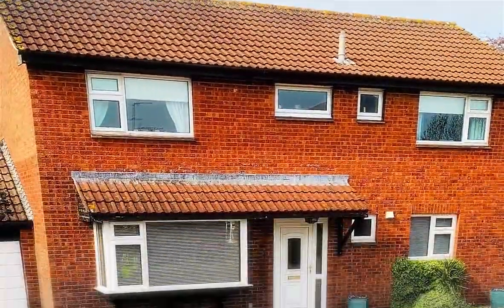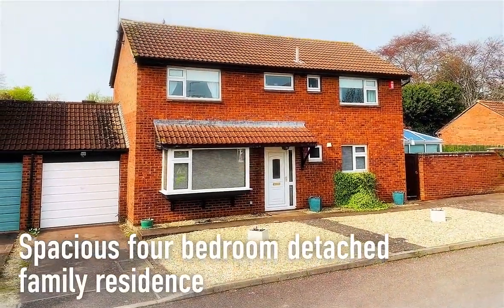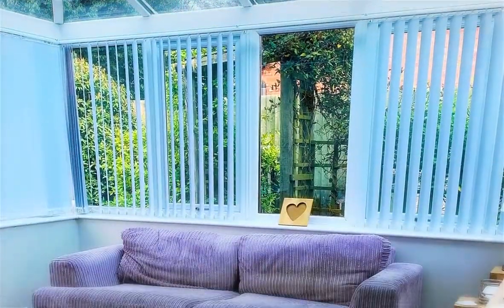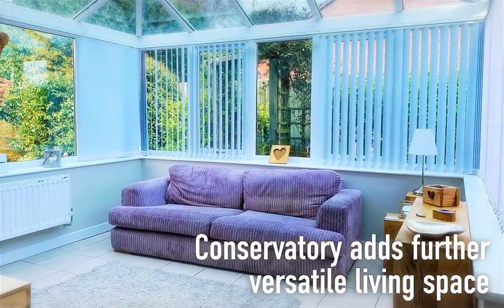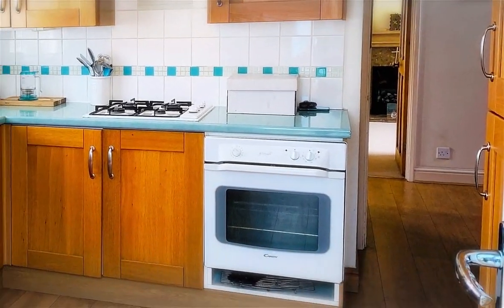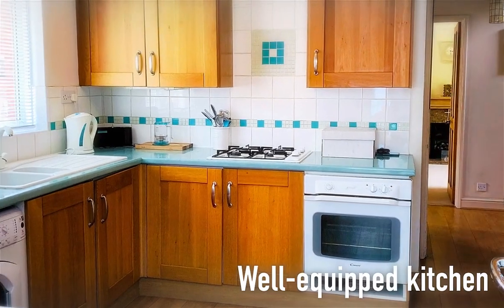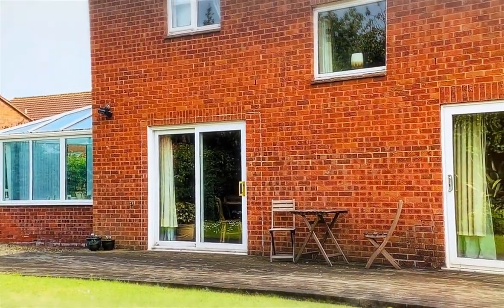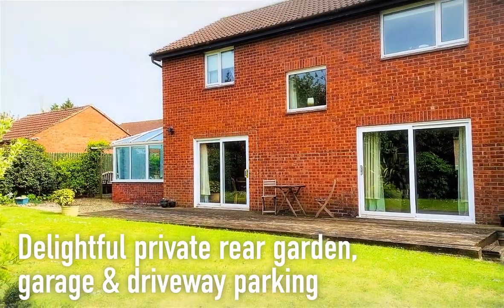Scott Close, Taunton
Situated in the popular Staplegrove Park area of Taunton and offering four good sized bedrooms and two separate rooms, this detached family house is well worth a look!